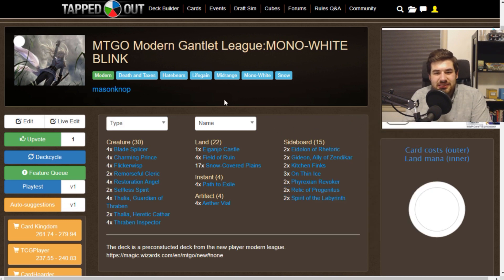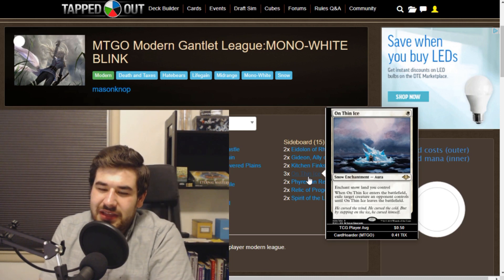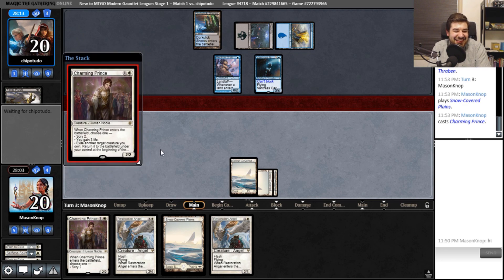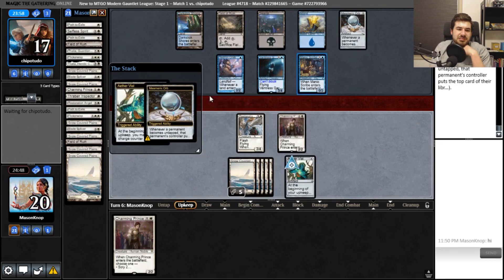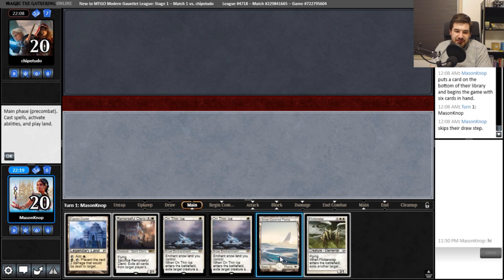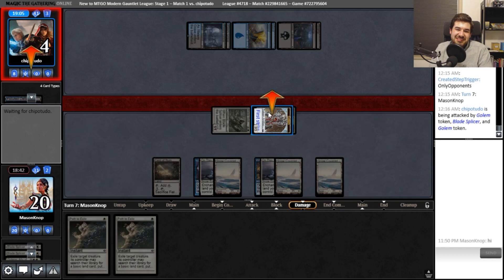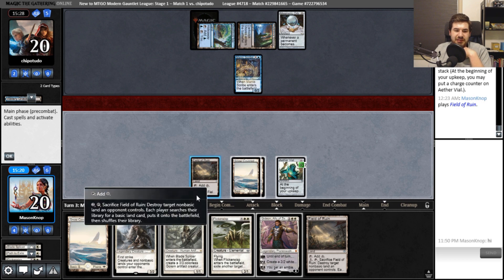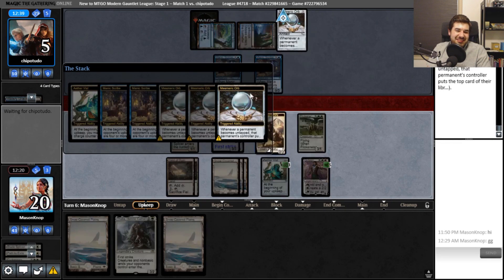Modern Gantlet League MONO WHITE BLINK: Round 1